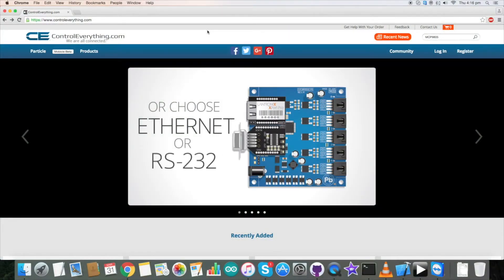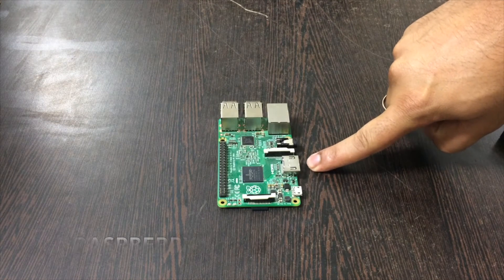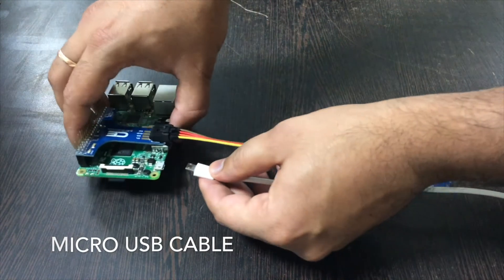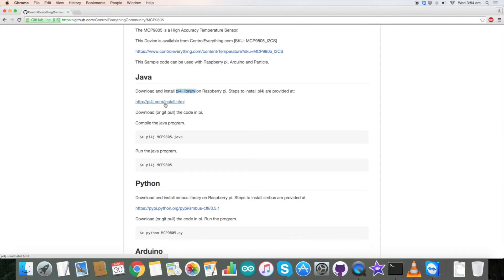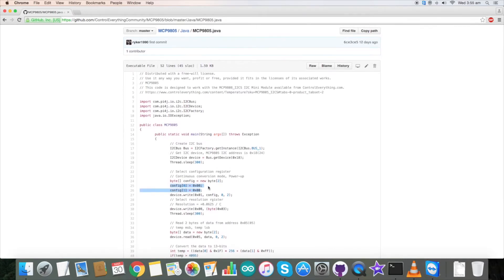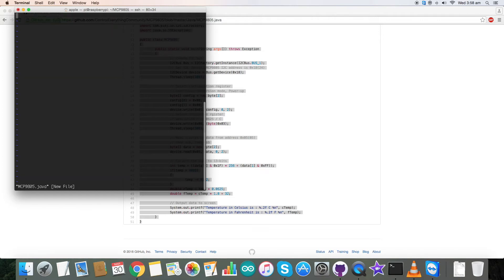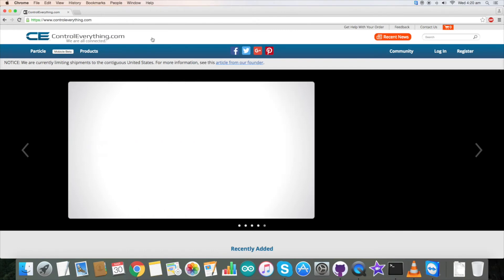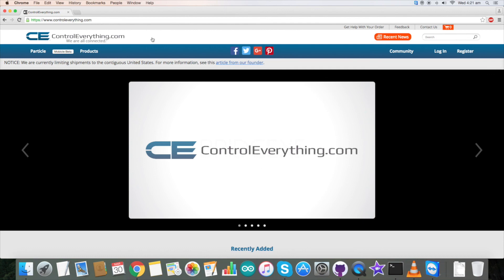Raspberry Pi MCP9805 Temperature Sensor Java Tutorial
MCP9805 Memory Module Digital Temperature Sensor ±1°C at +75°C to +95°C I²C Mini Module.The MCP9805 comes with user-programmable registers that provide flexibility to the DIMM temperature sensing applications.
In this tutorial we have setup a Raspberry Pi to MCP9805 I2C Mini Module. We will record changes in the temperature.

Related Links :
MCP9805 Sensor :